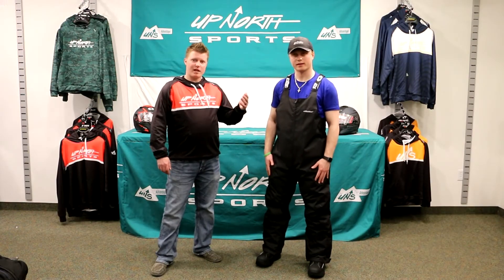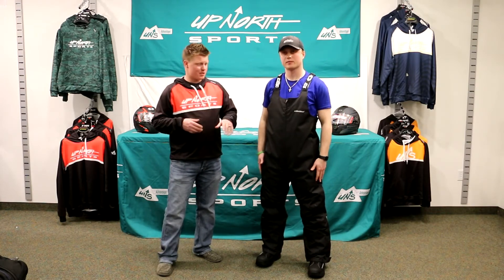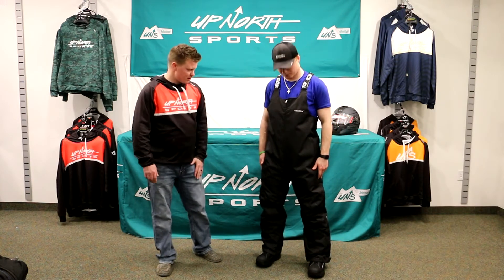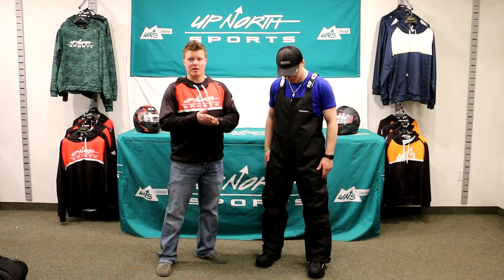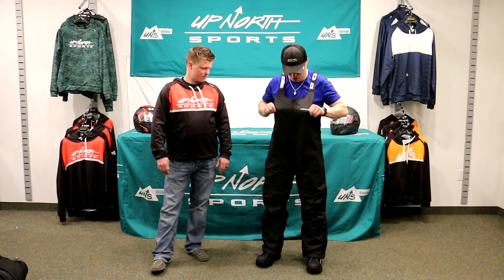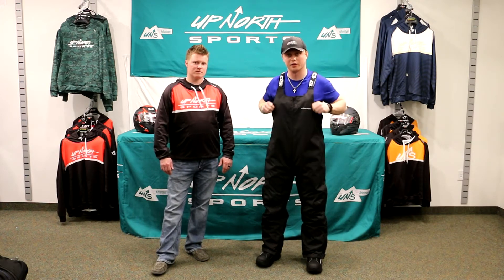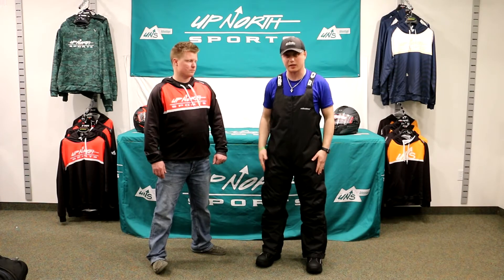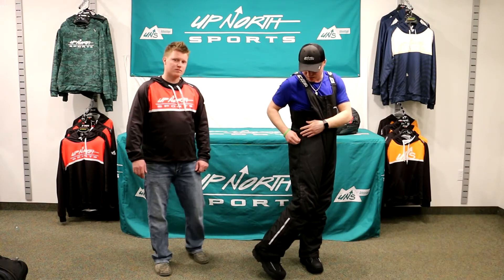Castle X Platform Bib Review 2021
CONSTRUCTION: 600D high tenacity nylon shell with Castle Coldshield quilted insulation (150g)

WATERPROOFING: Water resistant PU coated materials and DWR coating

FEATURES:
Critical seams sealed
Zippered hand pockets
Pre-curved seat and knee panels
Inner snow gaiters attach to boots
360 adjustable length feature